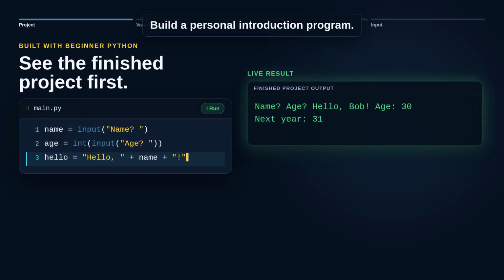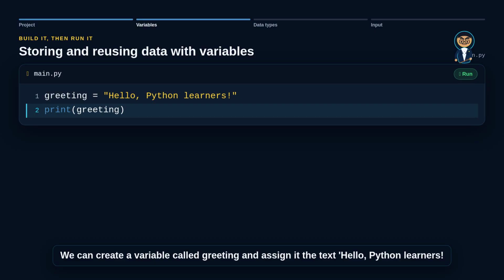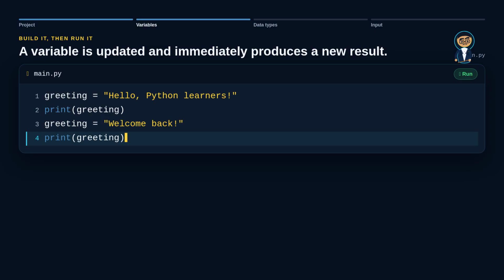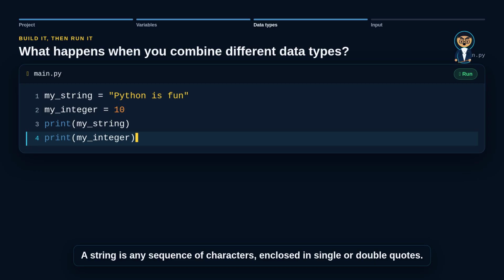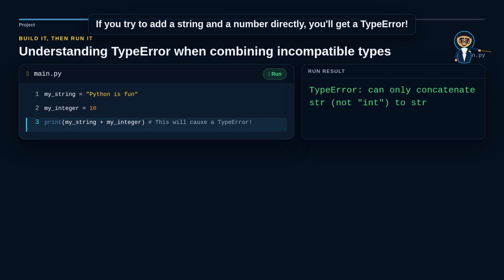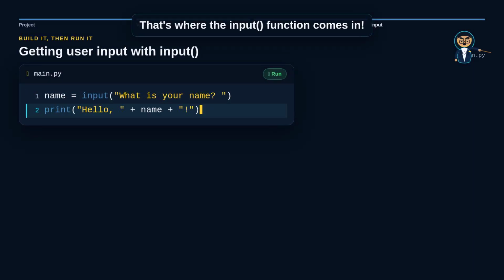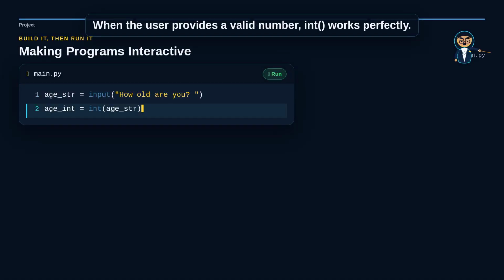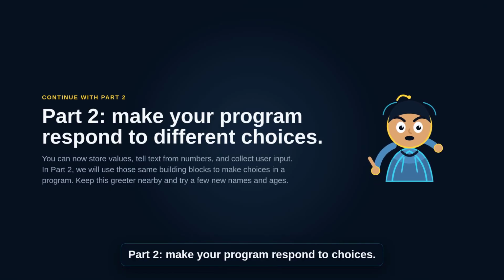Python for Beginners: Variables, Data Types & User Input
Dive into Python basics! Learn how to store information with variables, understand different data types like strings and numbers, and make your programs interactive by taking user input. Perfect for absolute beginners!

0:00 Storing Information: Variables
2:12 Different Kinds of Data
5:32 Making Programs Interactive